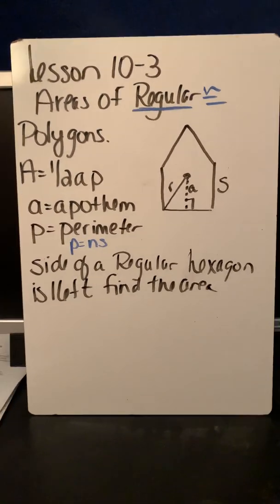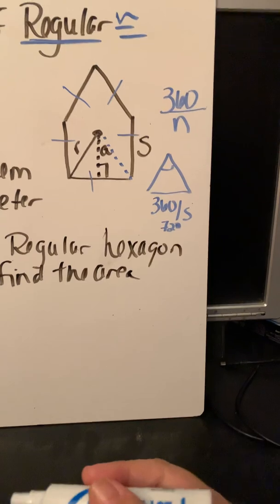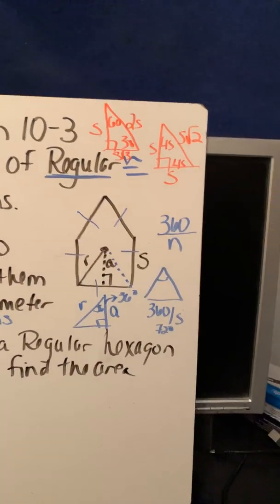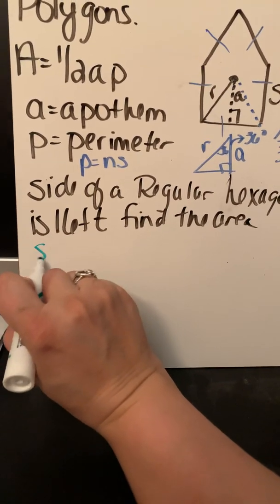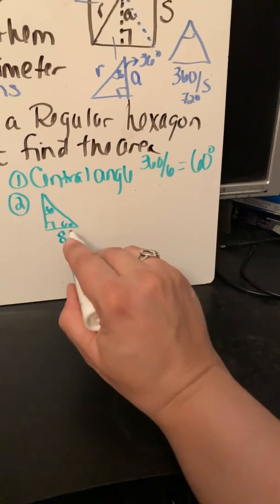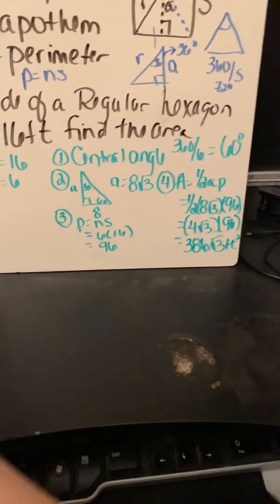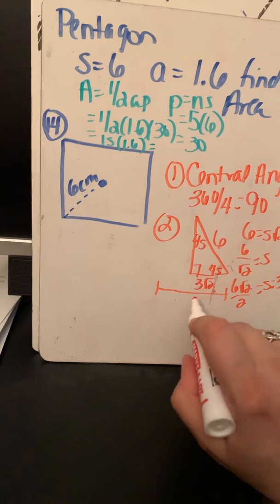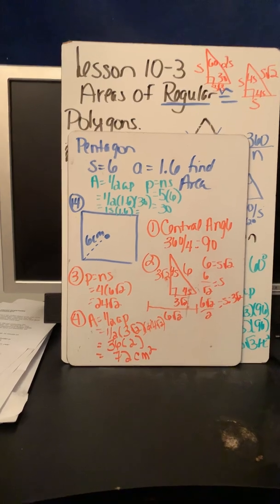Geometry Lesson 10-3